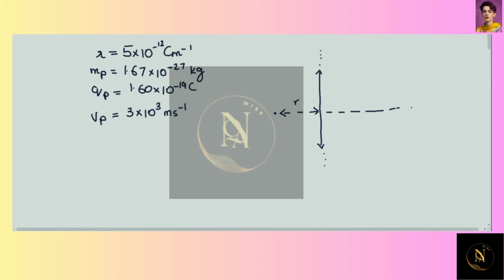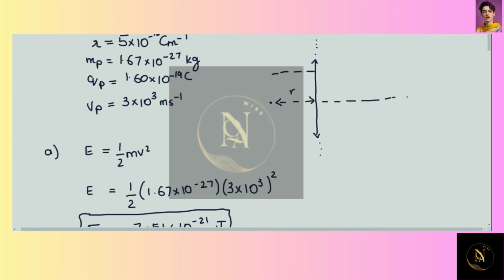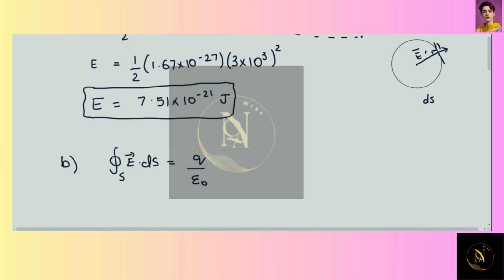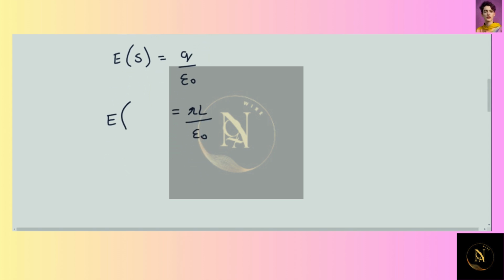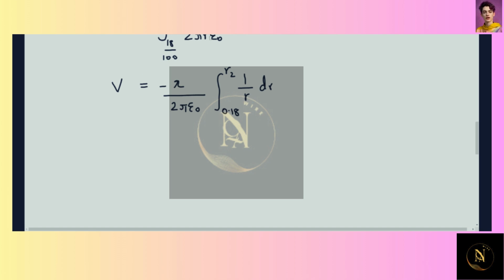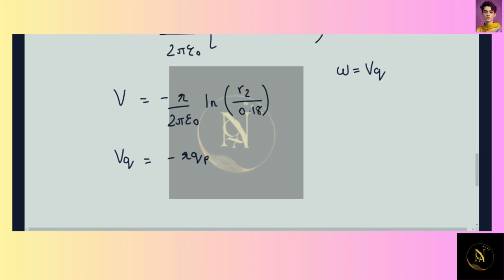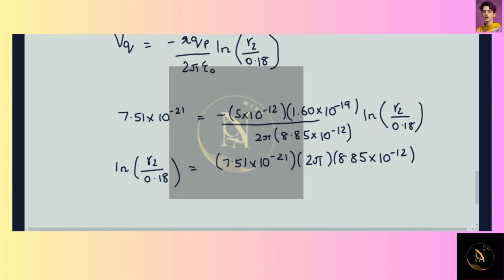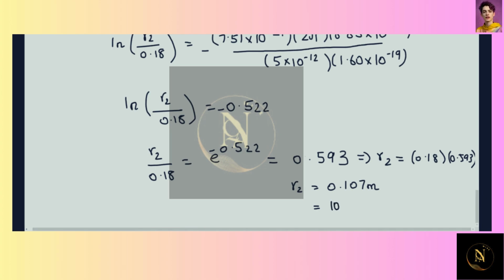An infinitely long line of charge has linear charge density 5 00 C m A proton mass 1 67 kg, cha